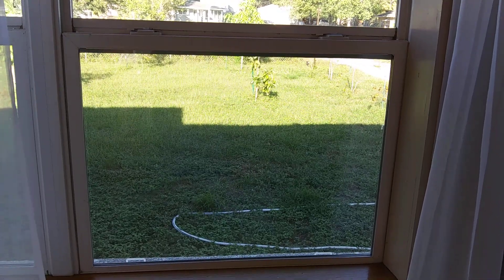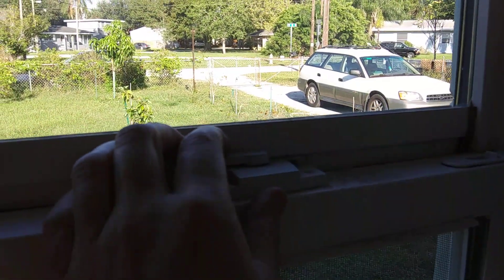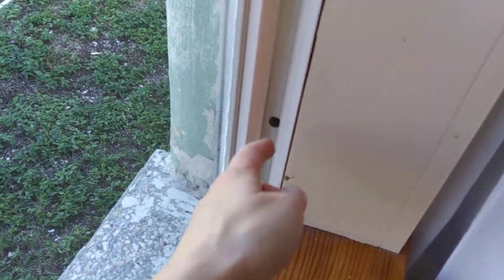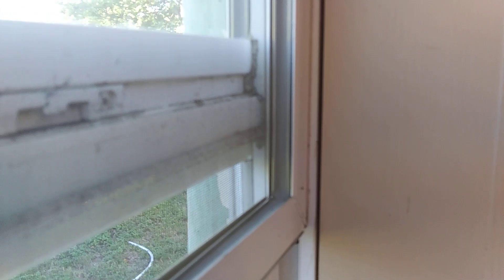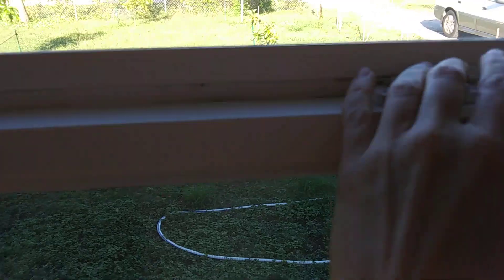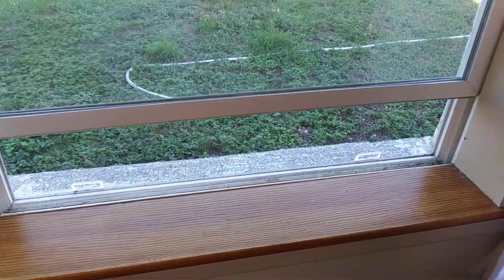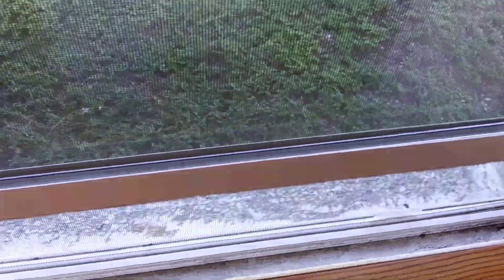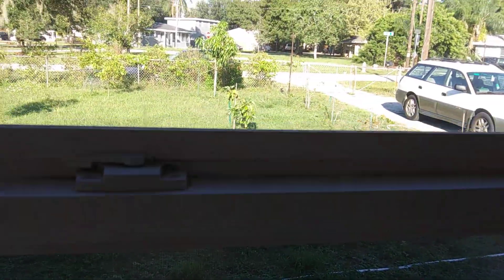How American windows look like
For those of you who have never been to USA this is how typical American windows look like. They are very different from European windows. American windows are very simple in comparison to an average European window.